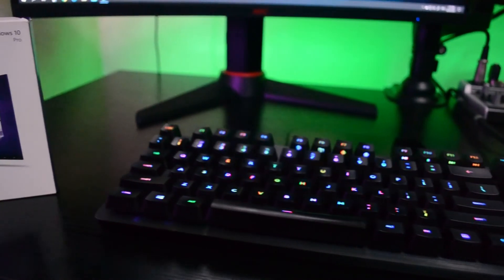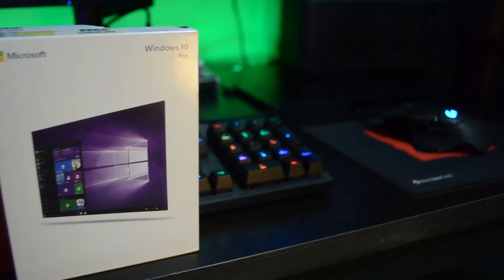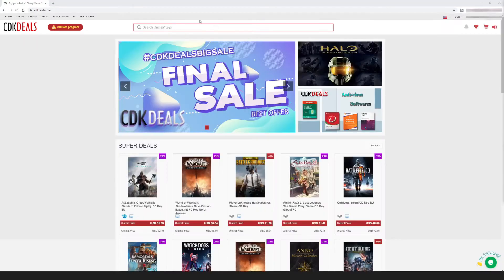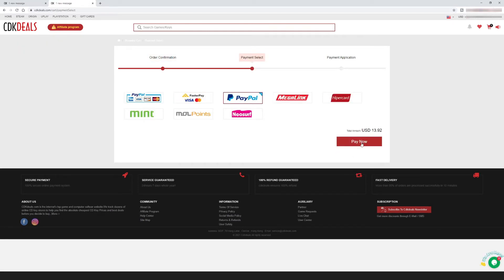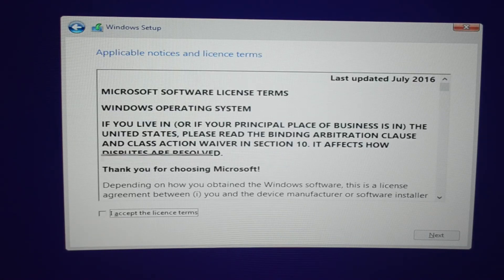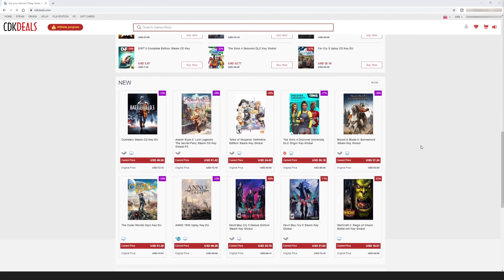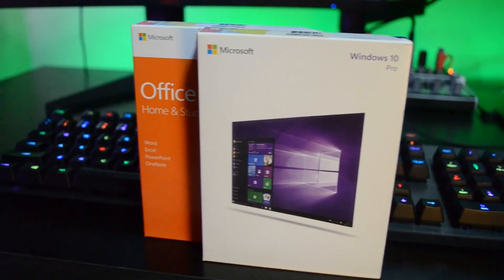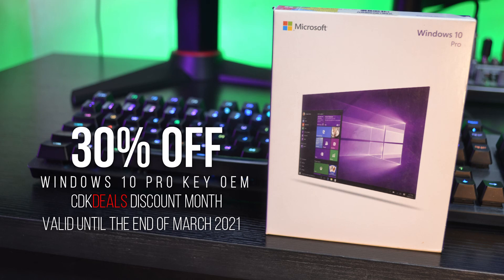Windows 10 pro key OEM big discount for our viewers!